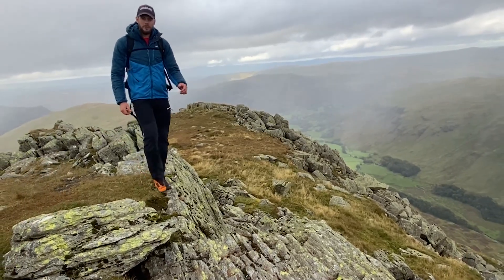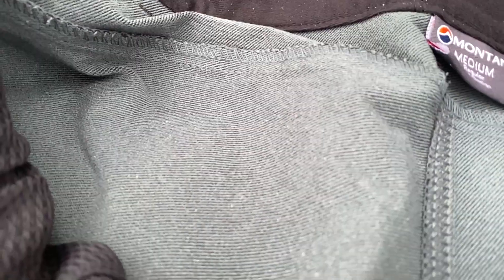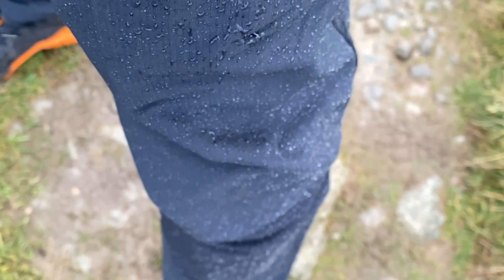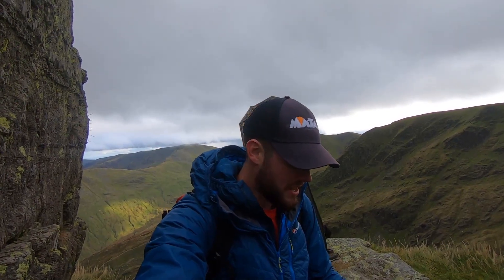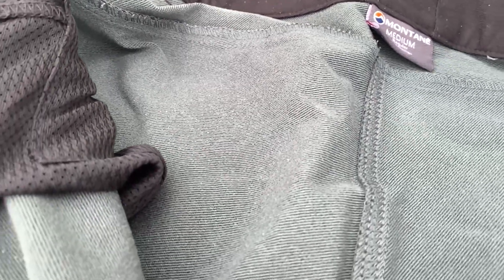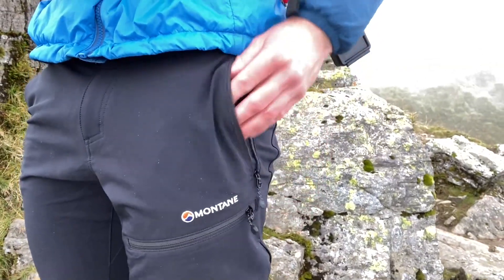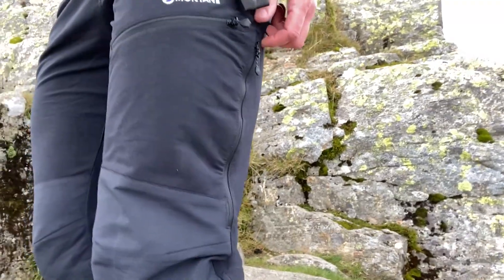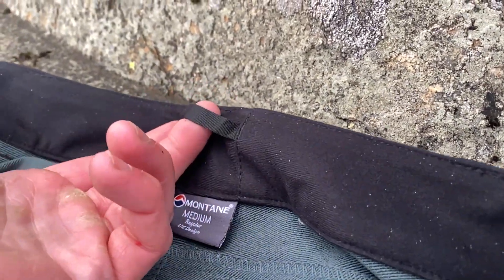Montane Terra Mission Pants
A detailed look at the Montane Terra Mission Pants. One of our best selling winter mountain pants brought to you from Striding Edge, Helvellyn.